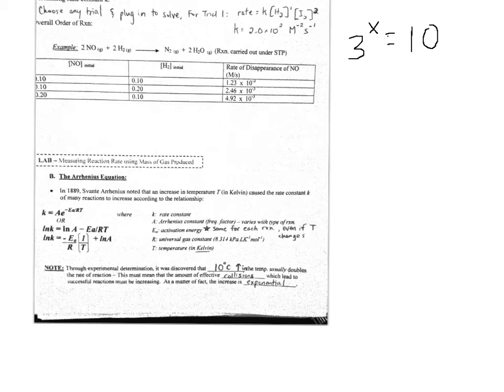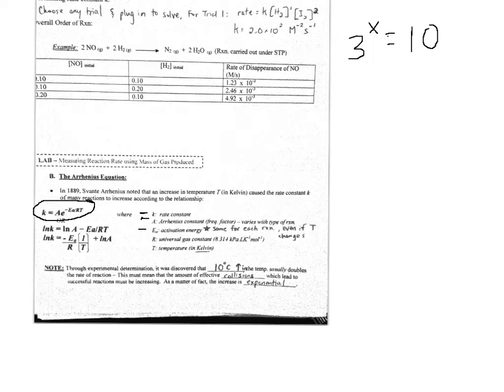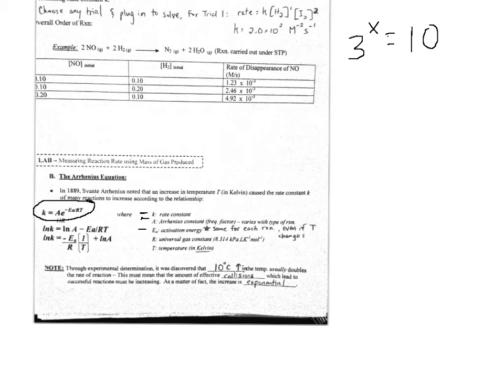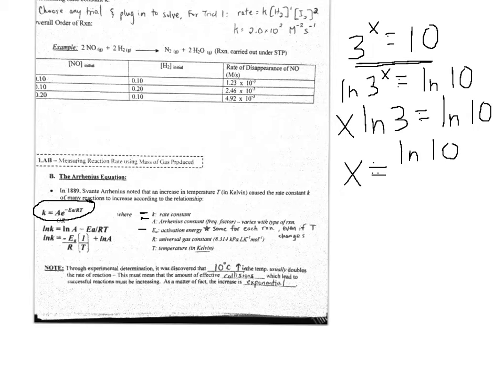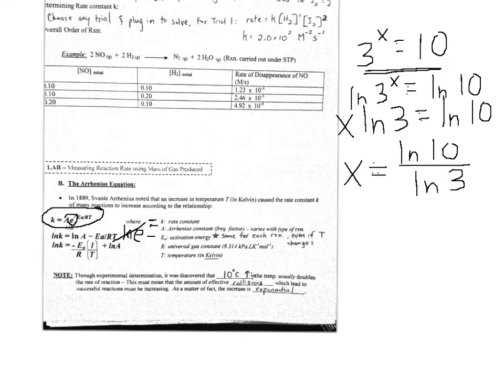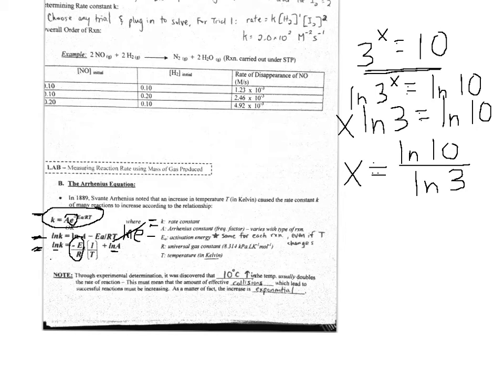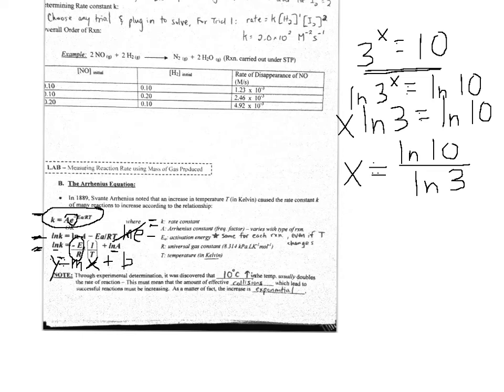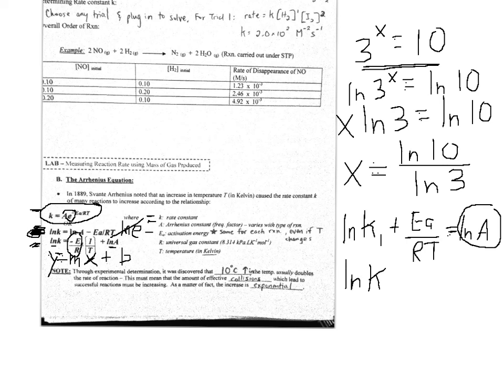Arrhenius Equation explanation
How to rewrite and use the Arrhenius equation to solve for activation energy or for the Arrhenius constant.